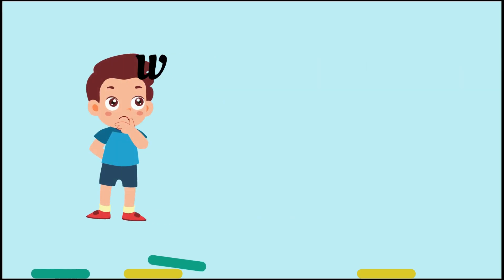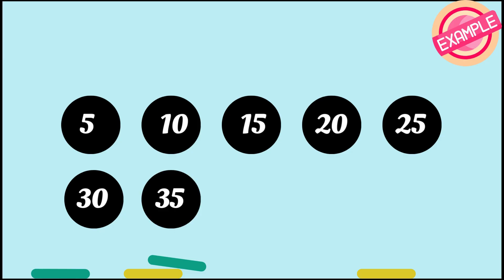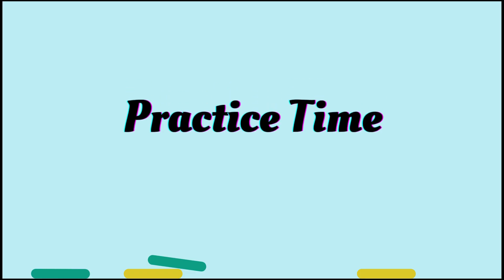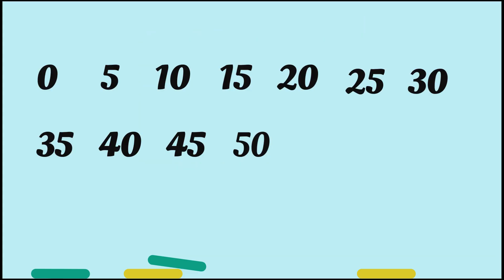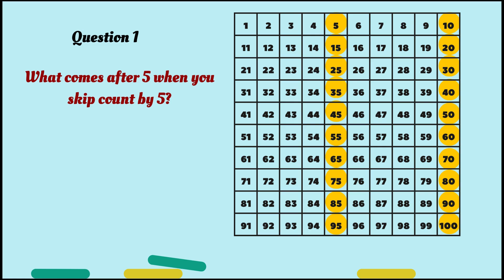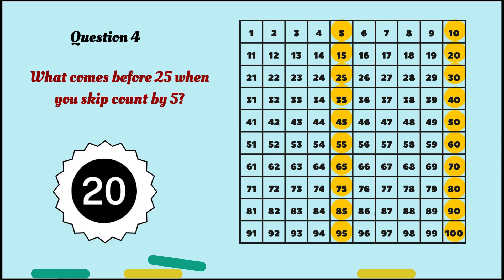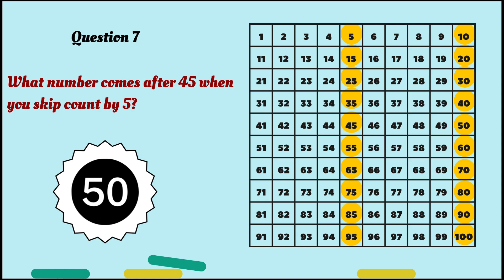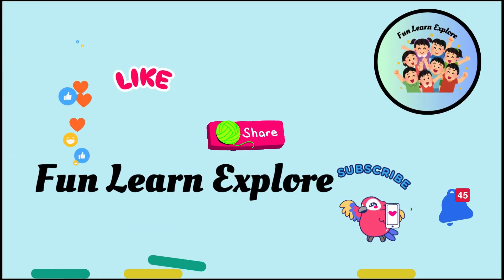Skip Counting by 5s | Easy Math Trick for Kids | Fun Learn Explore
Skip counting by 5s is fun and easy to learn!

In this video, kids will practice counting by 5s with colourful visuals and easy-to-follow steps. Perfect for Kindergarten, Year 1, Preschool, or home-school math lessons.